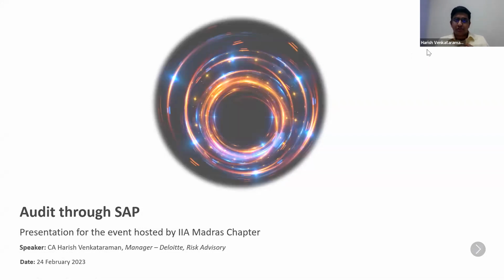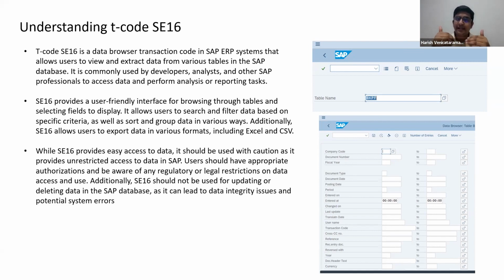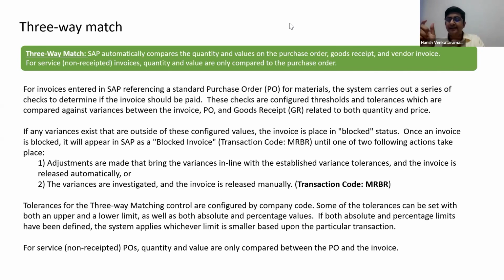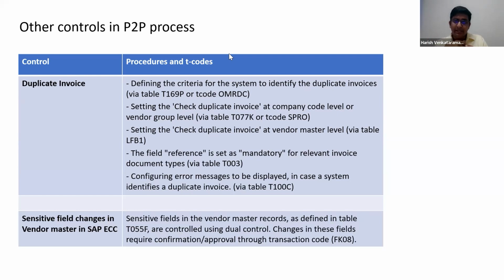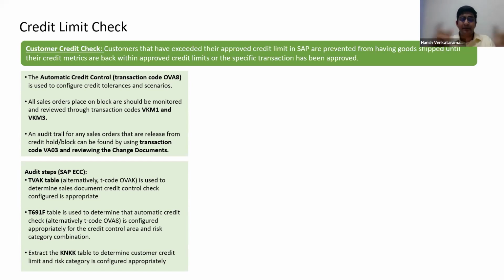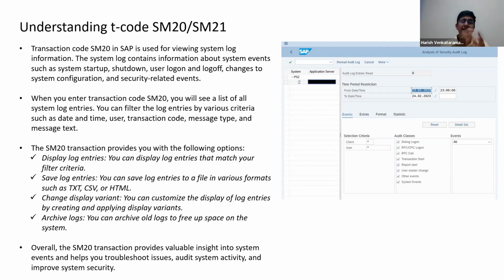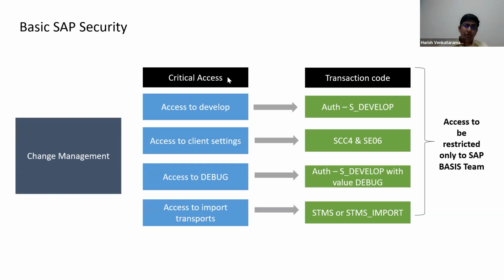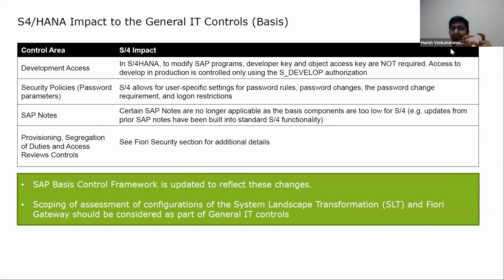Webinar - Auditing through SAP various useful T-code and custom audit report building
Organisor : IIA MADRAS CHAPTER

Speaker: Mr. Harish Venkataraman
Manager - Risk Advisory, Chennai